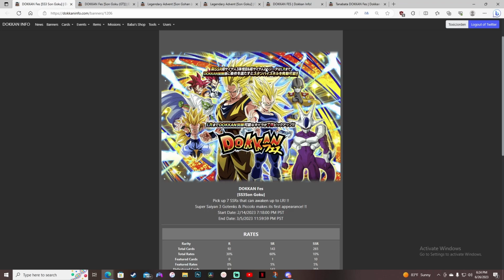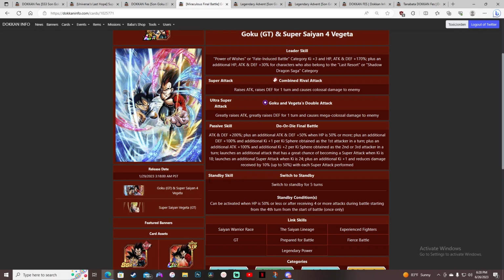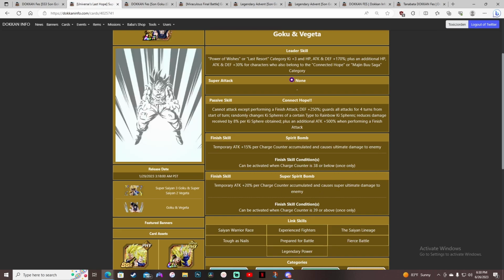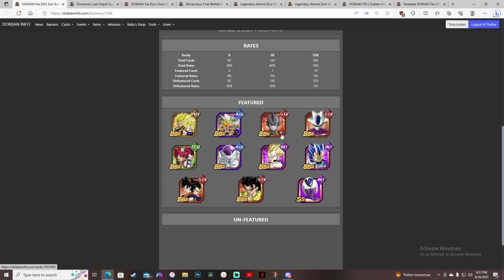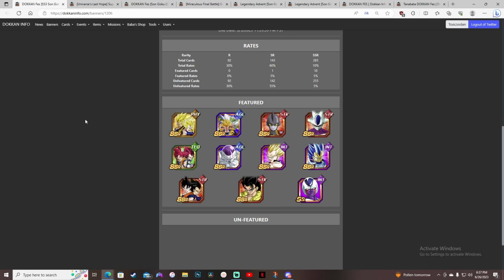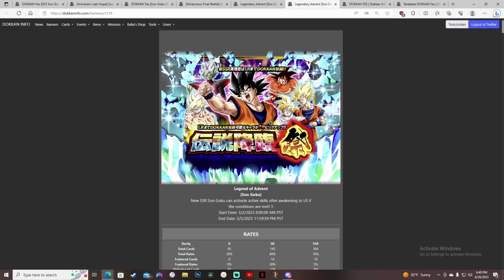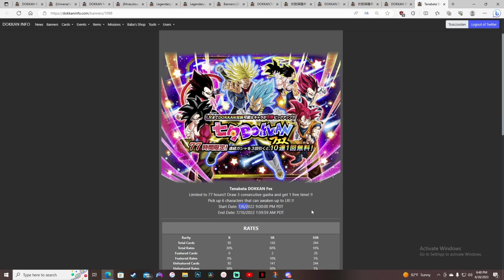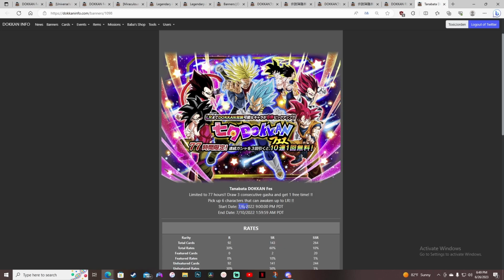FIRST LOOK AT THE 8TH ANNIVERSARY BANNERS!! WHICH BANNER IS BETTER?? (DBZ Dokkan Battle)